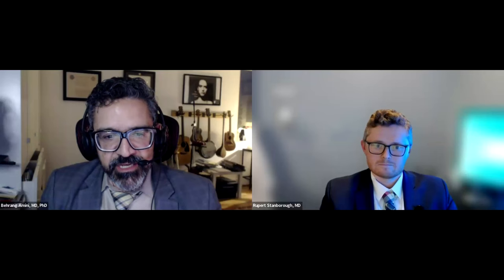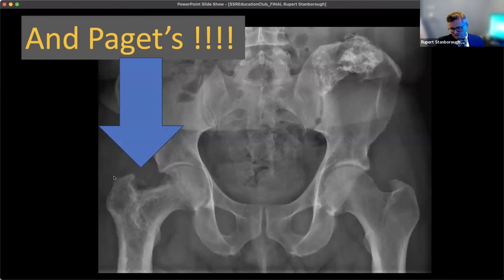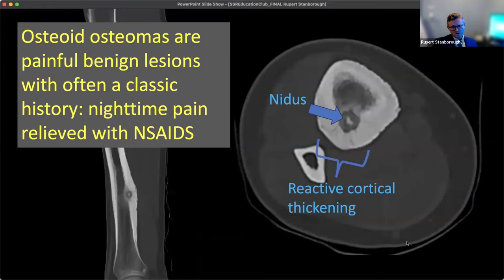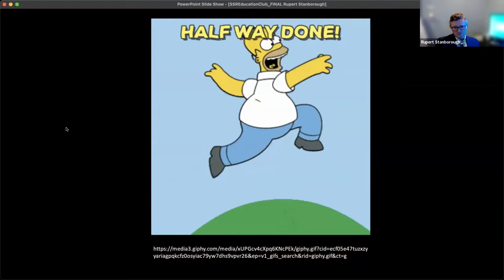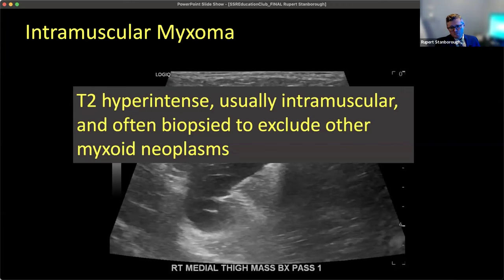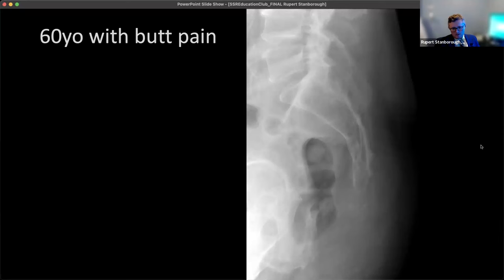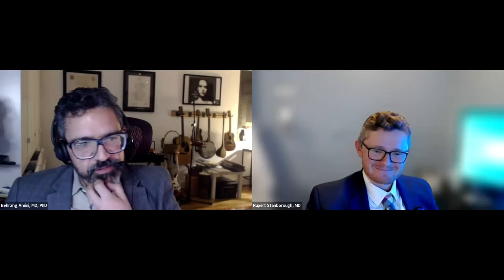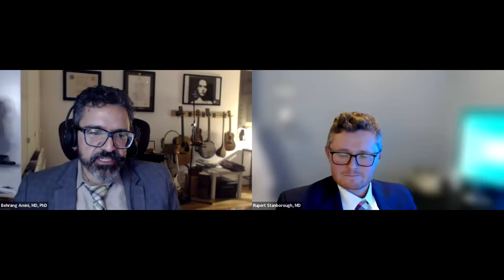SSR Resident Education Club - Interesting Tumor Cases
Presented by Rupert Stanborough, MD